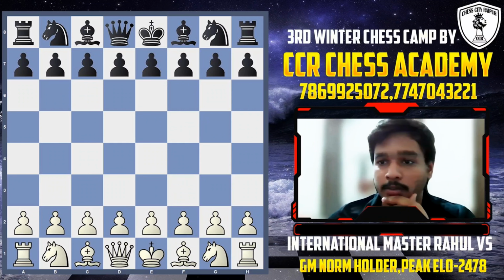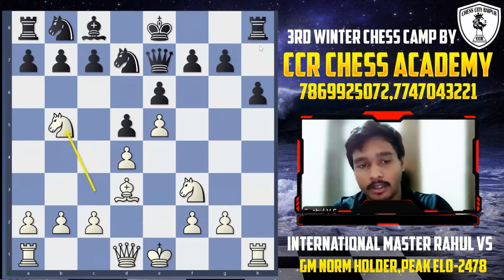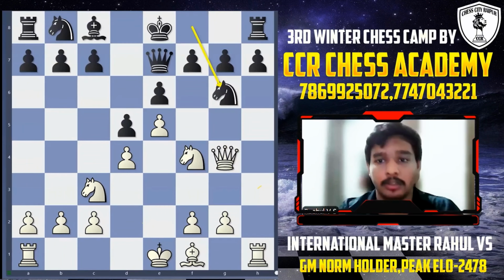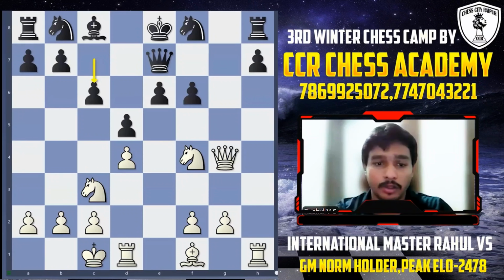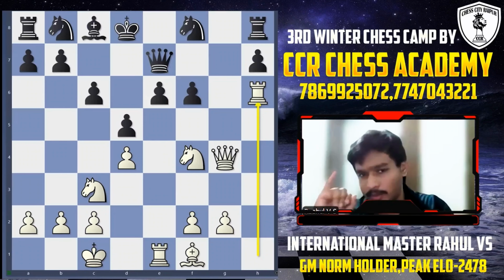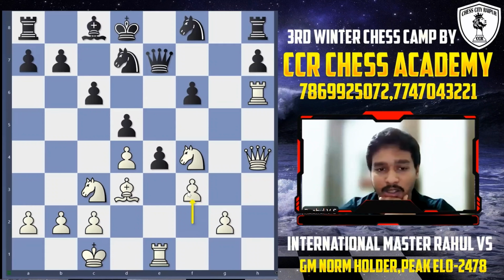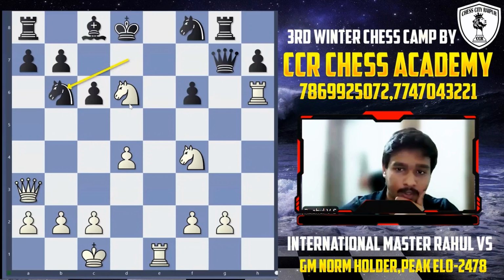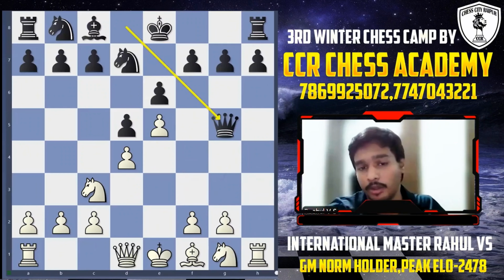"Unlock Your 2000 ELO: IM Raahul VS' First Lecture from Our 3rd Winter Camp"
Welcome to the First Lecture of our 3rd Winter Camp by International Master Raahul VS! In this course, IM Raahul VS shares expert insights and a clear roadmap to help you reach the coveted 2000 ELO rating. Whether you're an aspiring player or looking to break through your rating plateau, this course is packed with strategies, tips, and key concepts to help you level up your game!

Course Details:

Instructor: International Master Raahul VS
Course Value: ₹6000
Target Audience: Players aiming to cross the 2000 ELO mark
What You'll Learn:
* Key strategies for improvement
* Common mistakes to avoid
* Advanced opening theory
* Tactical and positional play